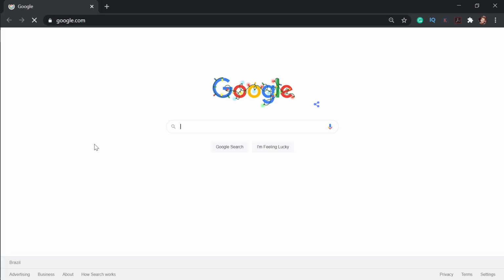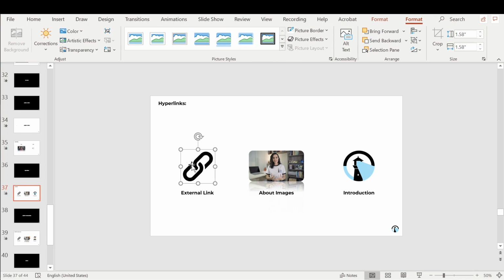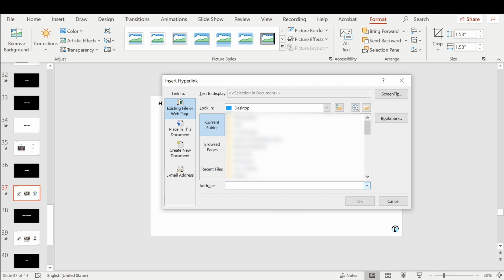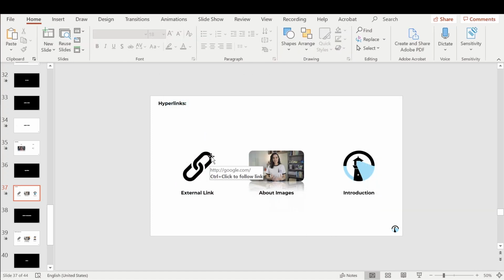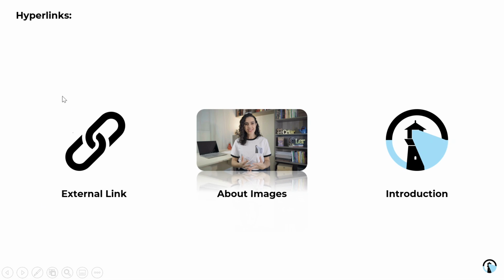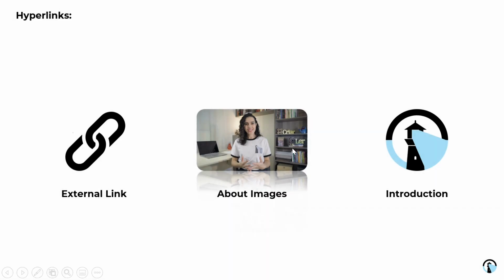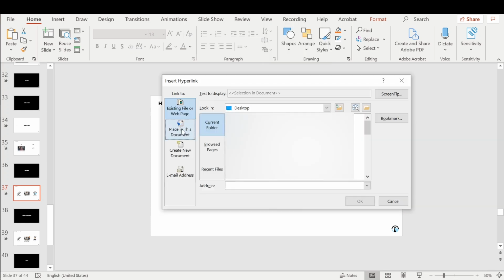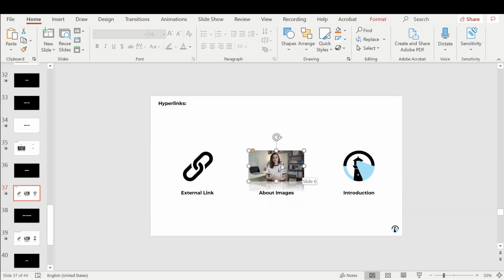How to Add Hyperlinks to Your Slides | Public Speaking Course - Lesson 18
In this video you'll quickly learn how, why and when you should add hyperlinks to your slides!

P.S.: This course was created around 2020, hence the difference in style. However, I believe the information here is still highly useful today, which is why I'm posting it years later!

Hope it helps you or someone you know!

Take care,
Luis Pollon

🙏🏼 Thanks Zachary Blair for creating all of the thumbnails for this course. You never fail to impress me.